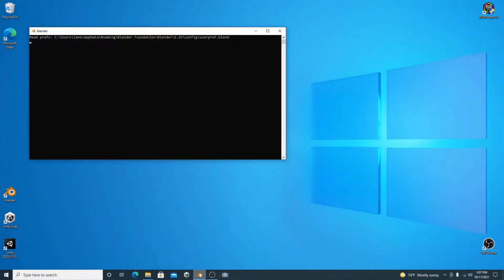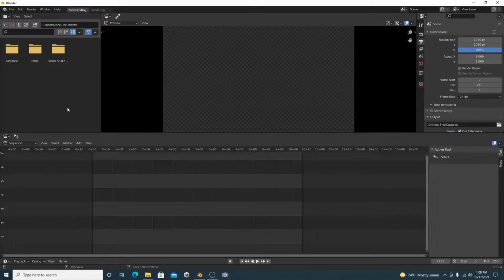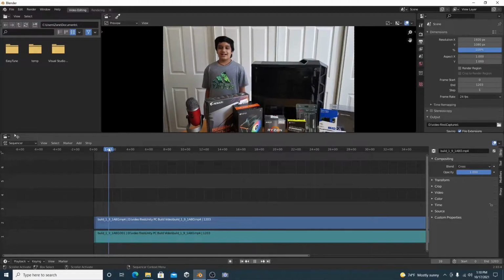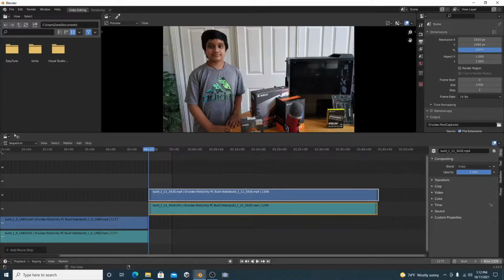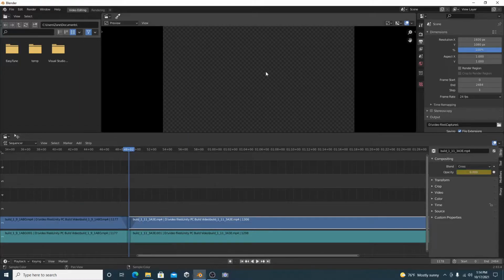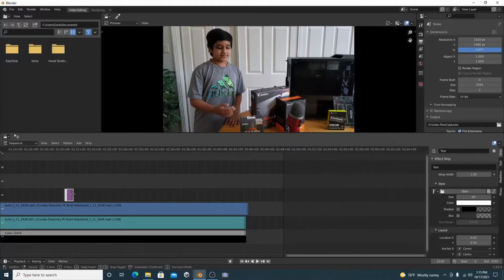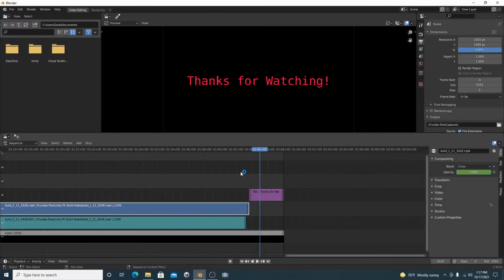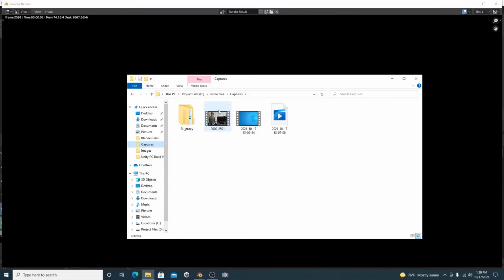Video Editing In Blender Part 1: The Basics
In this video, I will be covering the basics of video editing in Blender. After I built my PC, I created the build video using blender, so I decided to make tutorial for anyone who wanted to learn how to edit videos themselves.  I hope you find this video easy to follow and it helps you get started using Blender.